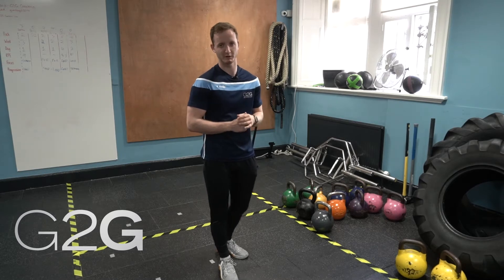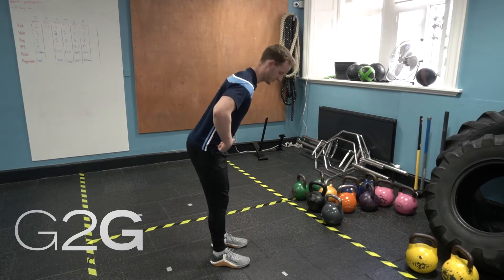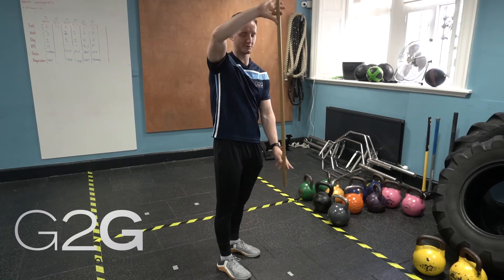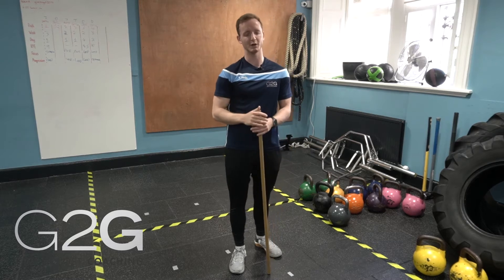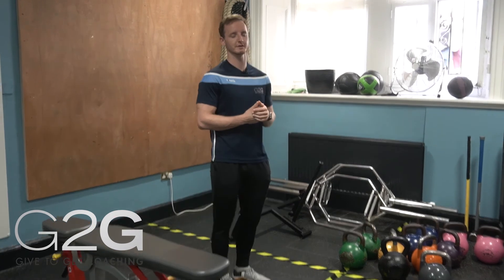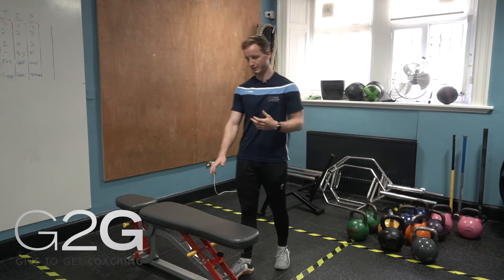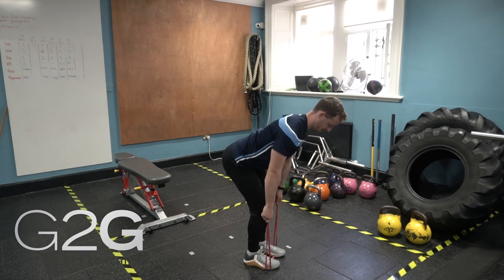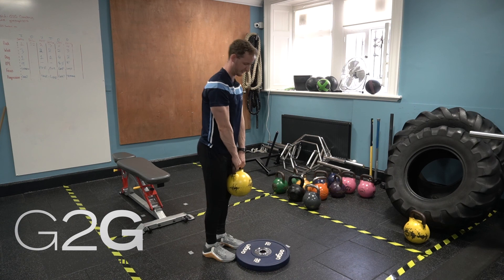Understanding The Hinge: Common Faults & Fixes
Mastering how to hinge correctly is one of the foundational movements which is needed to live without back pain.
By learning how to hinge you are setting yourself up with the knowledge of how to get more out of your training, and how to move in everyday life.
Most activities require some kind of hinge, by learning how to balance the load between your glutes, hamstrings and back you will save yourself pain in the future.
Most people are afraid to bend even slightly due to back pain, we understand this and can help you move again - get in touch and we can learn to move pain free together.